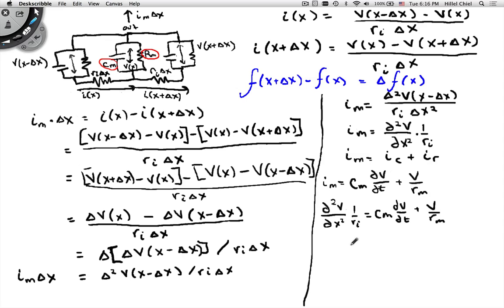Cable Equation Derivation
A detailed derivation of the passive cable equation